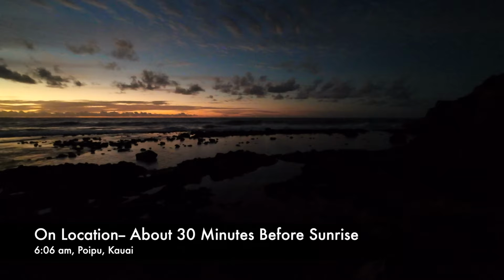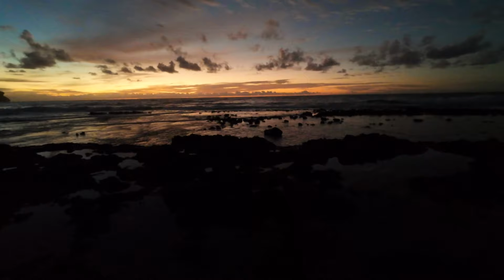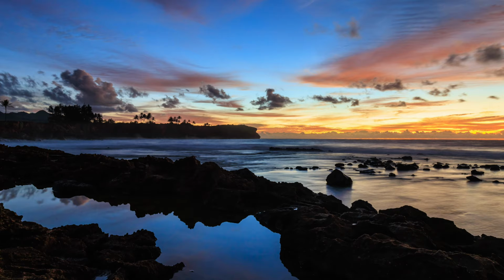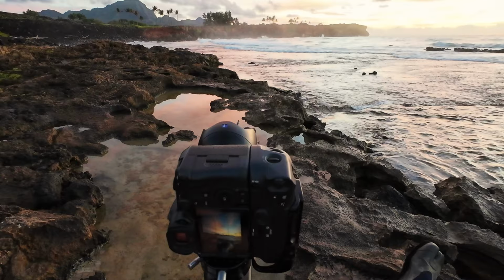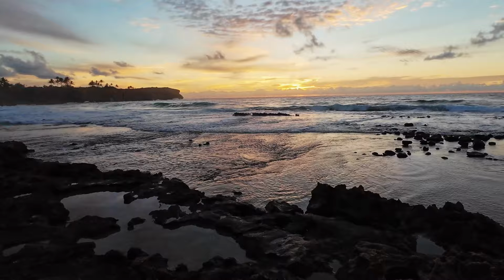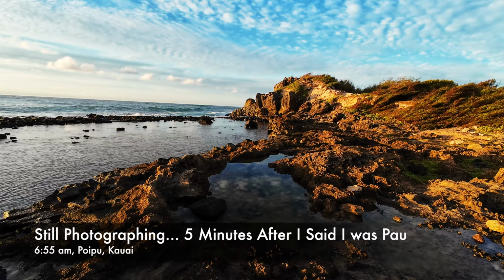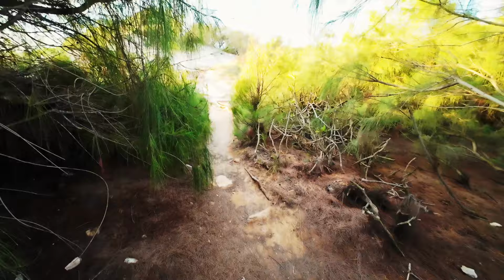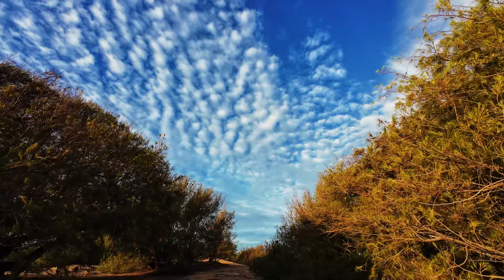First Time Photo Vlogging on Kauai with DJI OSMO A4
First time photo vlogging with the DJI OSMO Action 4 camera on the beautiful Hawaiian island of Kauai.
Time Codes
0:00 Start
0:10 Intro
0:15 Coffee
0:33 Hike
0:44 On Location
1:38 Image-- Clouds, Ocean, and Reflections at Dawn
1:47 Image-- Test Shot
1:57 Sky and Lenses
2:22 Image-- Red Sky in the Morning
2:42 Image-- Kauai Sky
3:22 Image-- We'll Take That
3:30 Lessons Learned
4:03 Rock Steady v Horizon Steady
4:13 Image-- Just a Little Splash
4:32 Image-- Cloud and Reflection
4:40 Always Learning
5:20 We Out Here Talking about Practice. Practice, man. Practice
6:05 Image-- Sunrise on Kauai
6:45 Image-- One of My Favorite Places
6:50 Image-- Fluff
7:00 Hiking Back
7:55 Look at that Sky